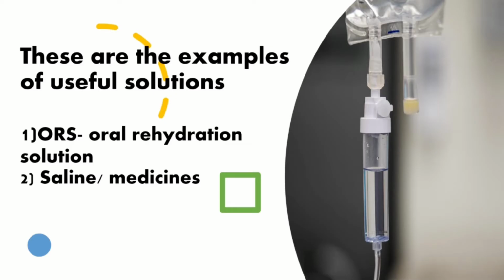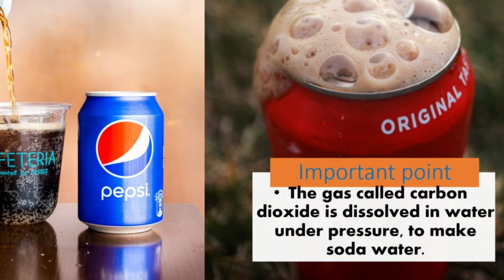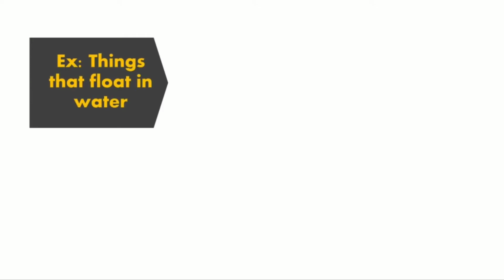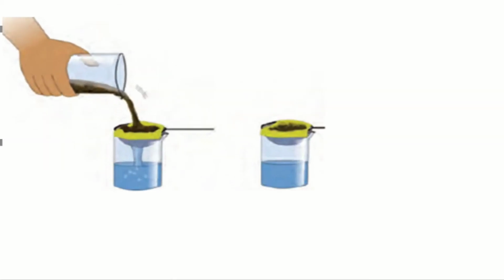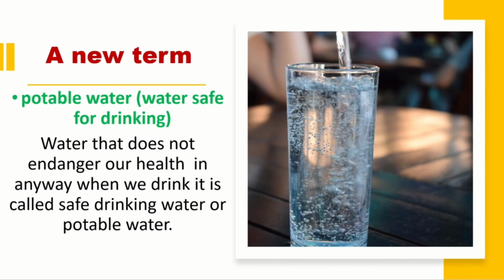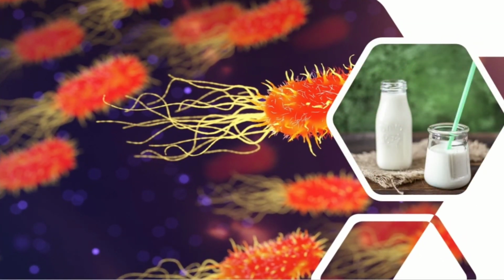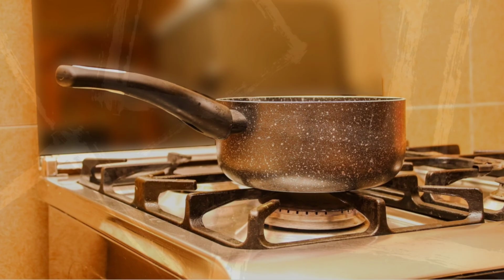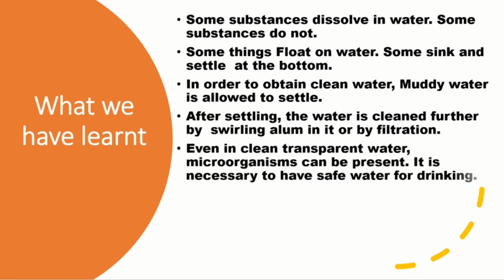EVS Lesson no 4 Water Safe for Drinking _ By Mrs. Rosemary Raj Dhudat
This video will help you to understand the lesson in a very easy way.